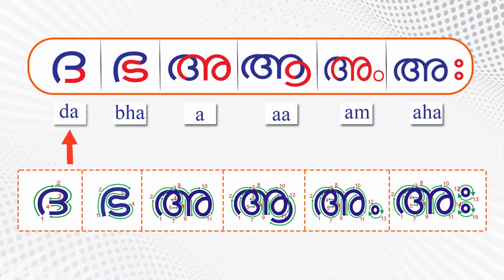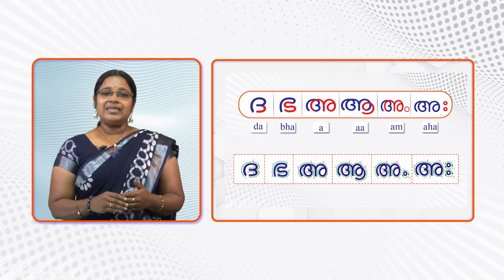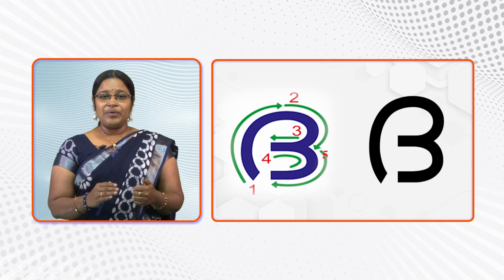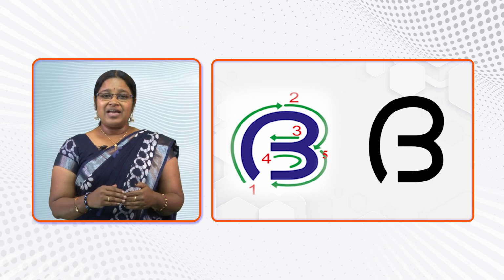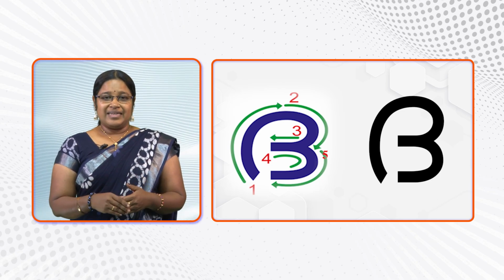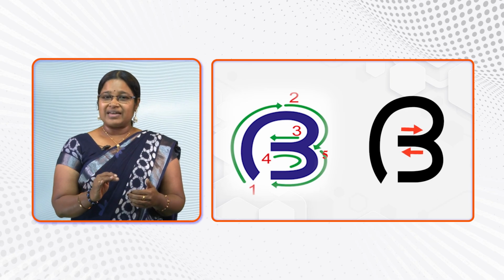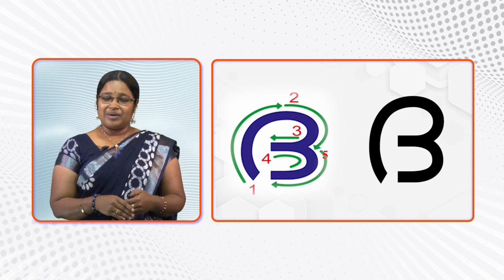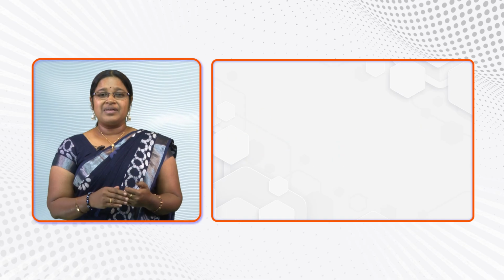Video Lecture 20: Malayalam Alphabets Unit 5